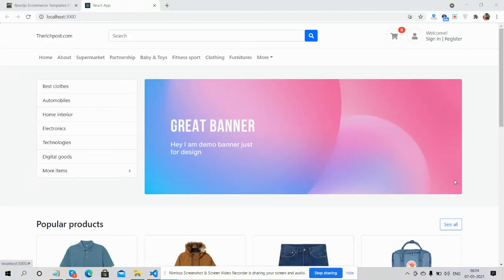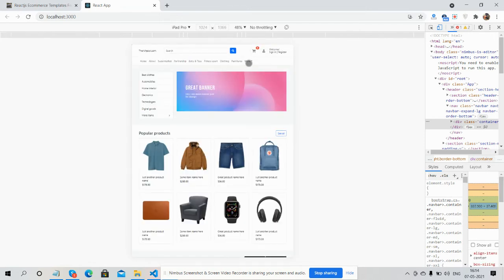React 17 Bootstrap 5 Ecommerce Template Free Download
Thanks.